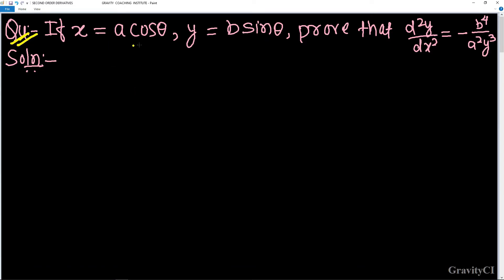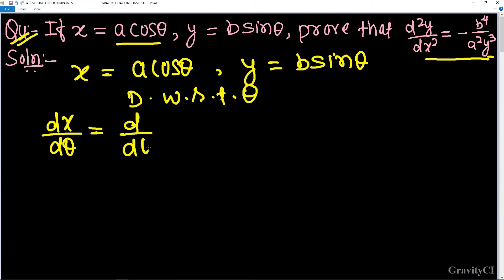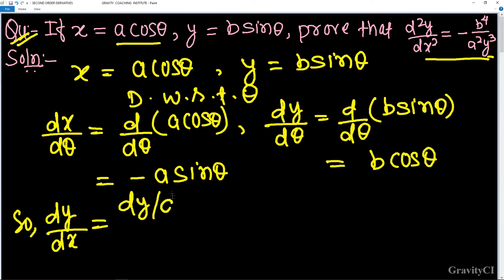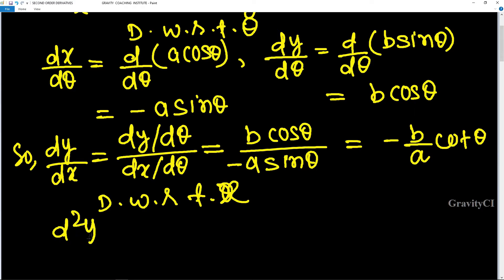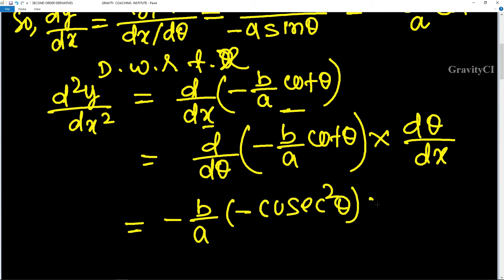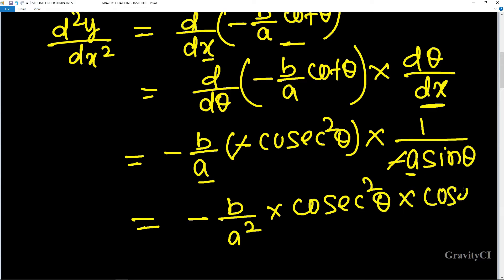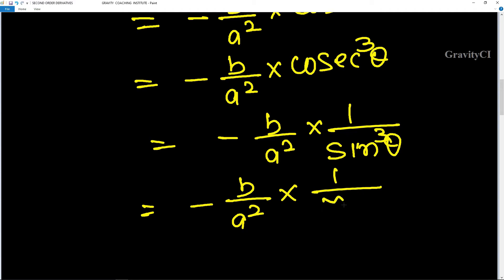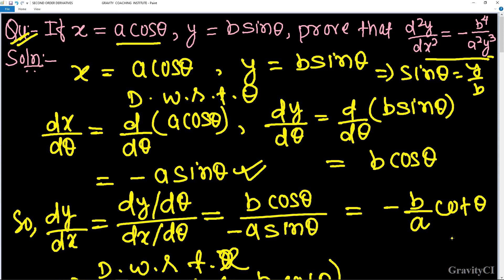Q58 | If x=a cosθ, ⁡y=b sinθ, prove that (d^2 y)/(dx^2)=-b^4/(a^2 y^3) | Second Order Derivatives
Q58: If x=a cosθ, ⁡y=b sinθ, prove that (d^2 y)/(dx^2)=-b^4/(a^2 y^3).